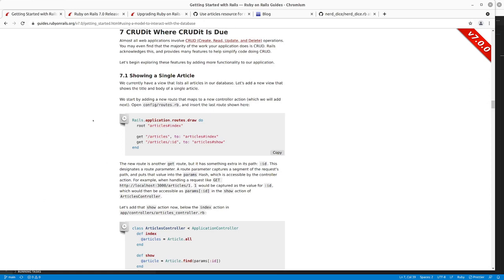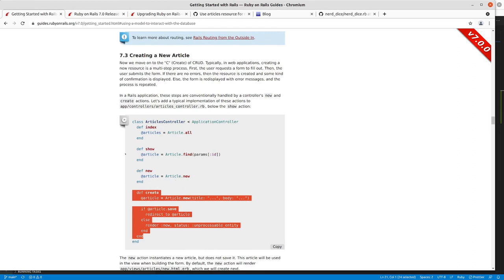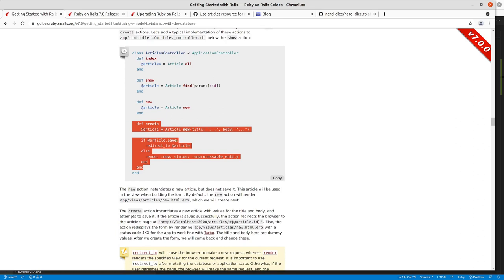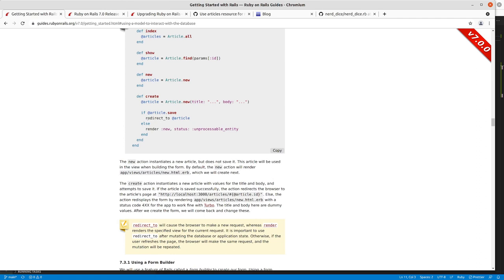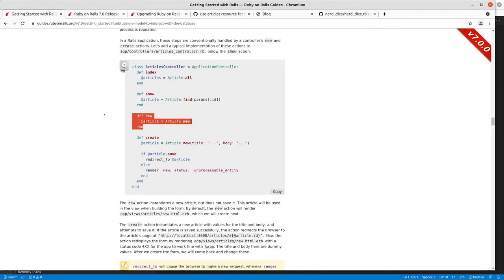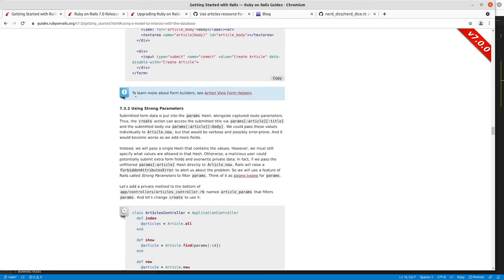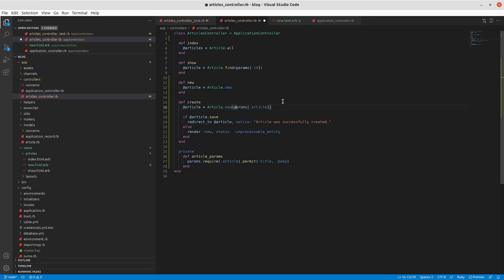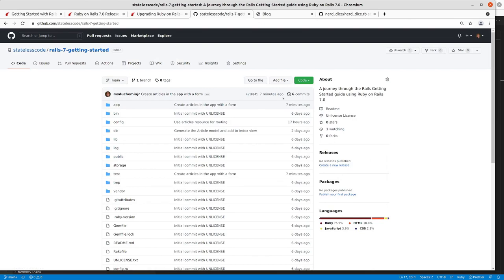Codecast: Getting Started with Rails 7 07: Create Articles in the Application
This is the 7th video in the Getting Started with Rails 7 series. In this video Mike adds tests and implements the create and new methods for the Article resource, allowing for the creation of an Article record via the application. Following the guide, he first implements create with hardcoded values for the title and body attributes, then implements the new action with the form_with helper. After both of those are created, he uses strong parameters and wires up the form to create Article records dynamically.

This video covers:
00:00:10 Introduction
00:02:32 Add POST create test to ArticlesControllerTest
00:04:14 Add create action to ArticlesController and modify to make the test pass
00:06:27 Talk through guide explanation of the new action instantiating an instance of Article and create actually saving to the database
00:08:24 Invoke the create action from curl. Note: In the video we temporarily disable verify_authenticity_token in our local to demonstrate quickly. DO NOT do this in a real app!
00:11:21 Redirect vs. render in the create action
00:13:30 Write failing test for new action
00:15:16 Create the new action in the controller
00:16:06 Create blank new.html.erb. Test now failing instead of erroring
00:16:50 Review the new form builder and form_with method and add to view template
00:19:37 Look at the new action in the app. Test passing but create action still hardcoded
00:20:40 The requirement for strong parameters to allow only the attributes you specify
00:22:12 Modify the ArticlesControllerTest to use parameters
00:23:50 Add article_params private method to ArticlesController
00:25:32 Tests are passing. Create works in the application!
00:28:16 Commit and push the code